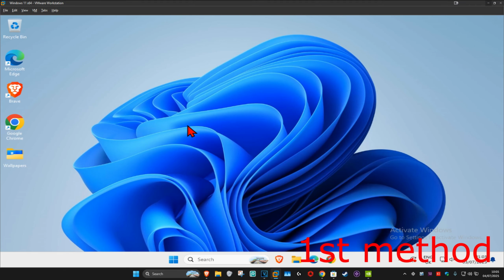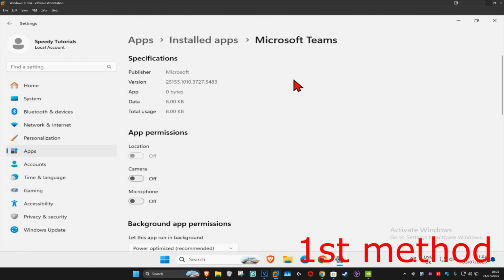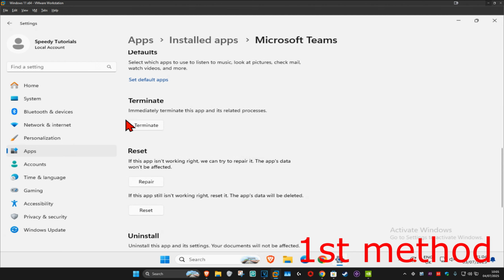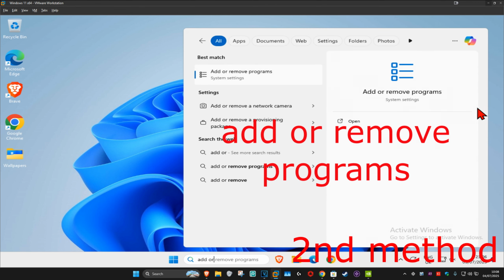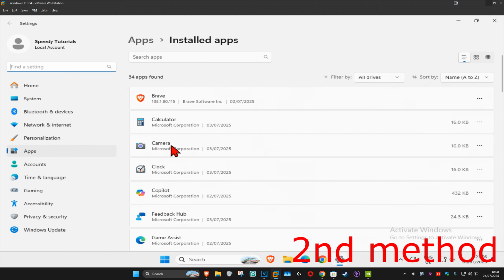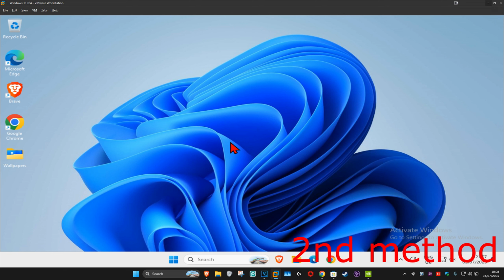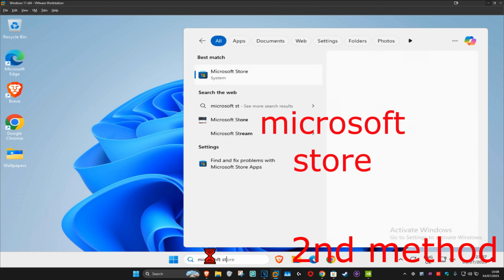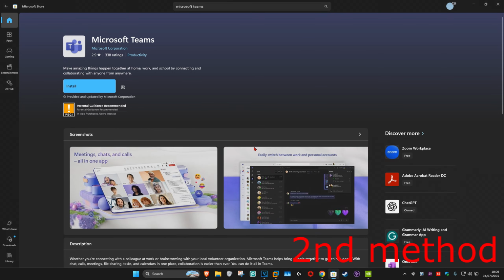How To Fix Microsoft Teams Failed to Update Your Profile Error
In this tutorial, I’ll guide you on how to fix the "Failed to Update Your Profile" error in Microsoft Teams. This issue can occur due to network problems, corrupted profile data, or outdated software. Follow these steps to resolve the problem and successfully update your Microsoft Teams profile.

Issues addressed in this tutorial:

Fixing the "Failed to Update Your Profile" error in Microsoft Teams
Troubleshooting profile data synchronization issues
Updating Microsoft Teams and clearing cached data
Resolving network and sign-in problems